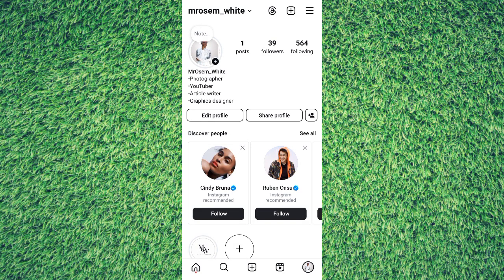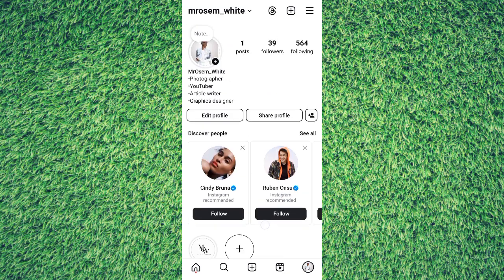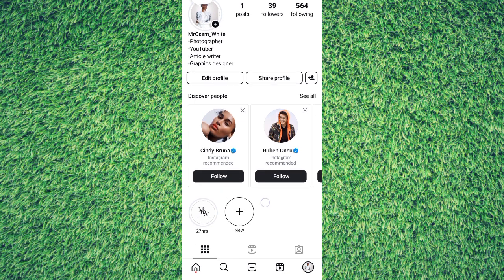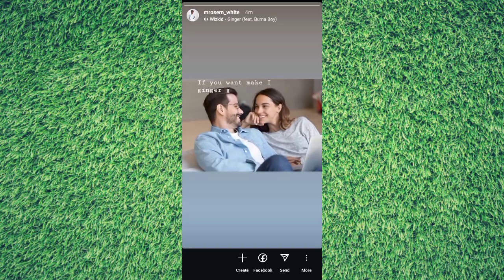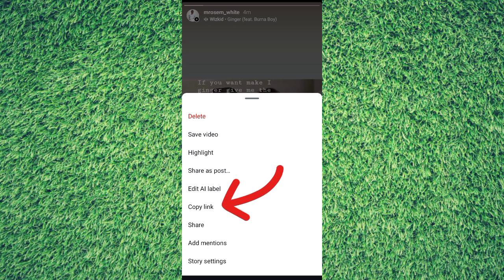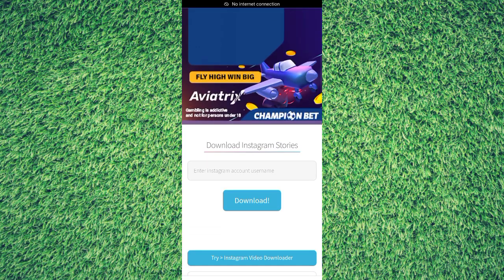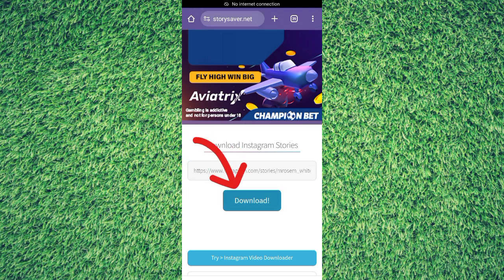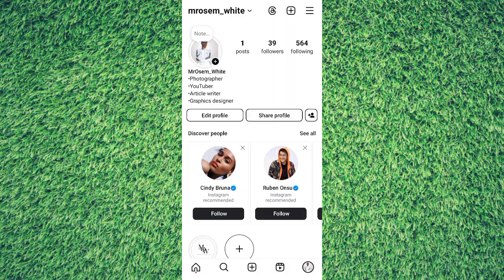How to Download my Instagram Story in Gallery 2024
In this tutorial i will teach you how to download my instagram story with song. In case you are wondering about how to download my instagram story AND how to download my instagram story with audio, then no more stress! Make sure to watch the video to know how to download my instagram story with music.